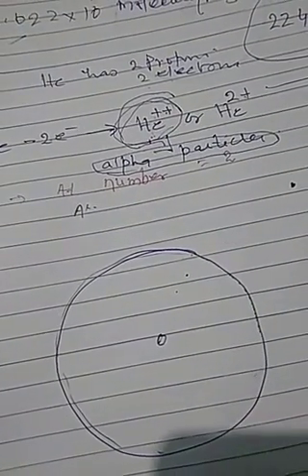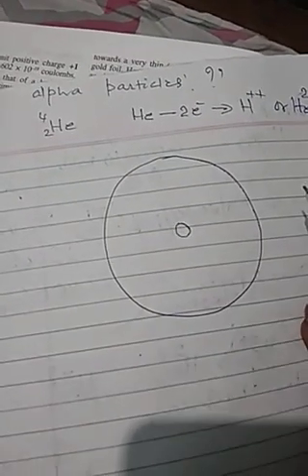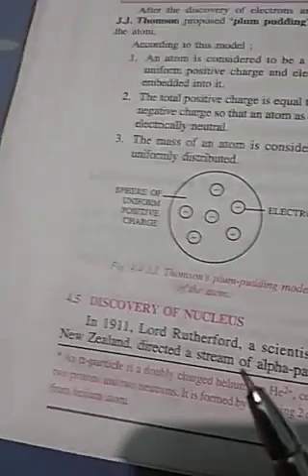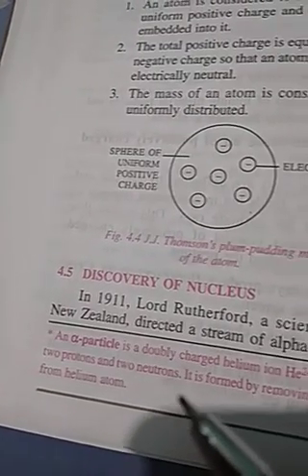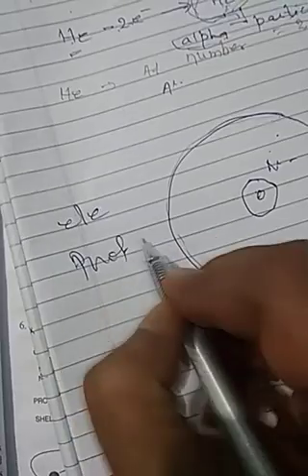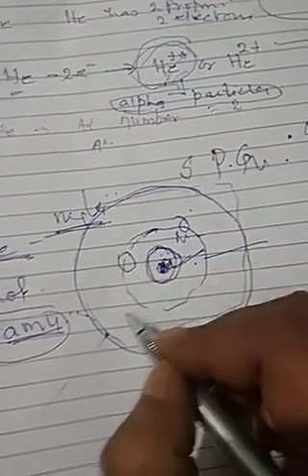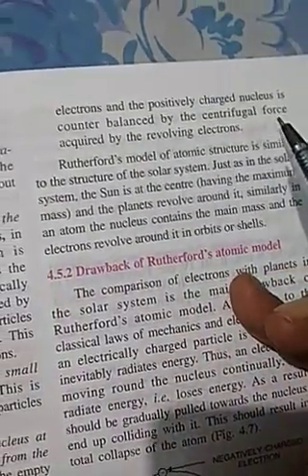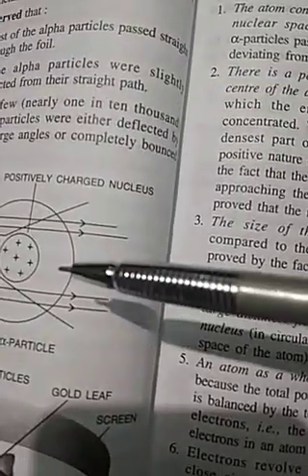Class :-- 8 , Subject :-- Chemistry , Chapter :-- 4 (Atomic Structure)